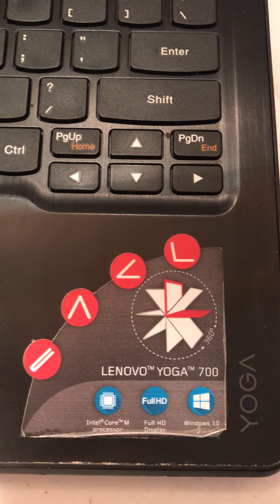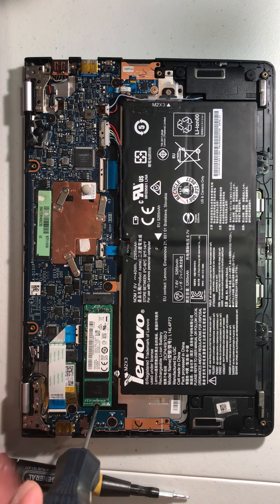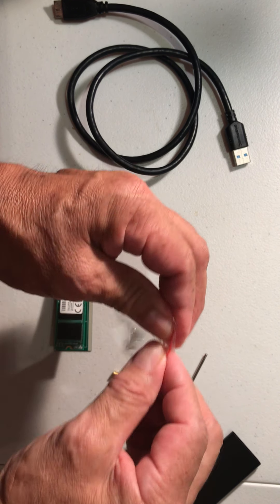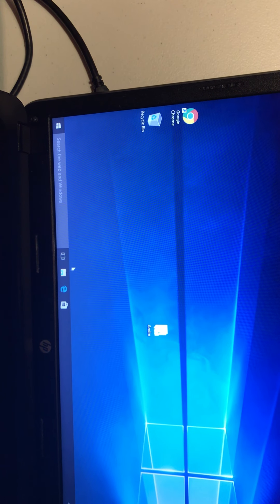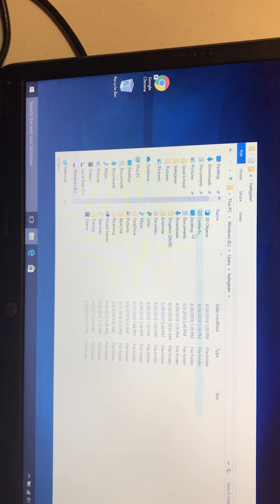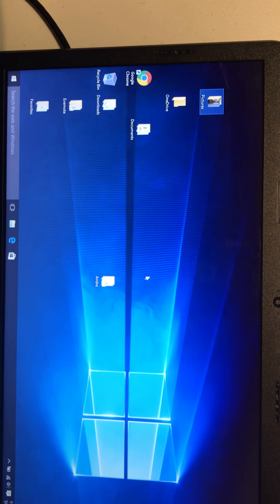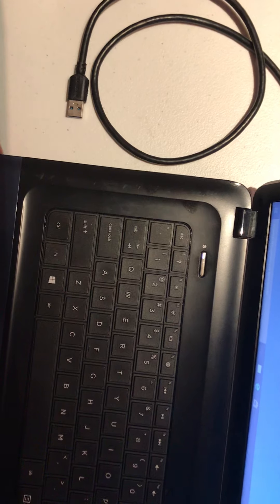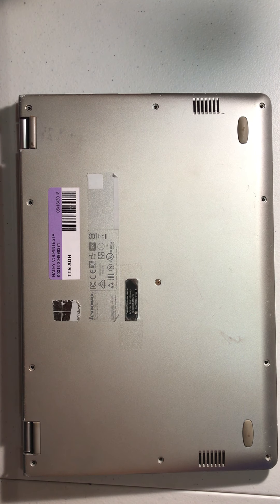HOW TO RECOVER FILES FROM SSD HARD DRIVE WHEN WINDOWS ITS CORRUPTED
I AM NOT RESPONSIBLE  FOR ANY DAMAGE YOU CAUSE TO YOUR DEVICES THIS VIDEO ITS FOR ECUCATION PORPUSE OLNY ! Thank You.

Note: This adapter won't work with all SSD Hard Drives out there so make sure you order the right one for your hard drive.

Please Susbscribe! Thank You!